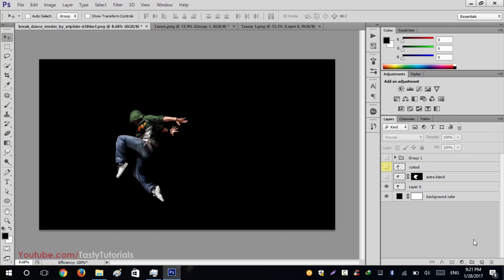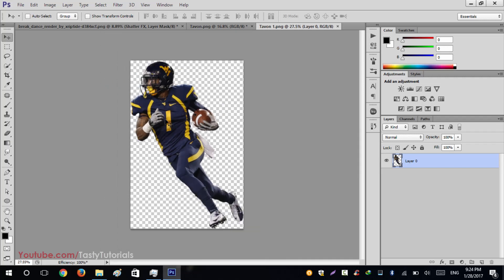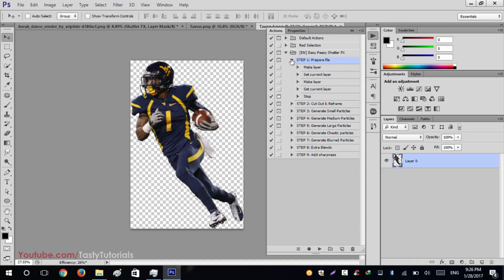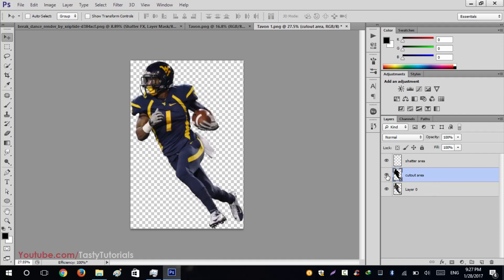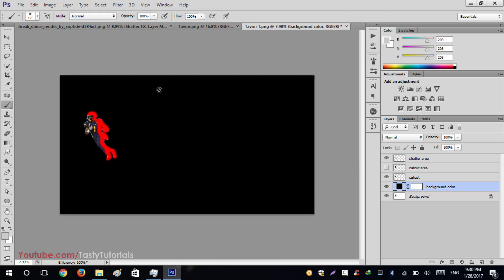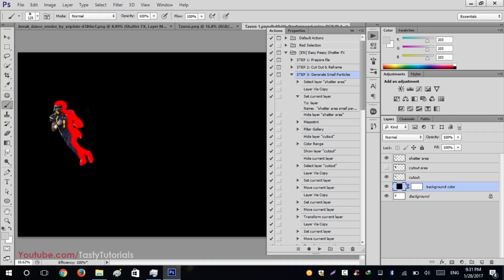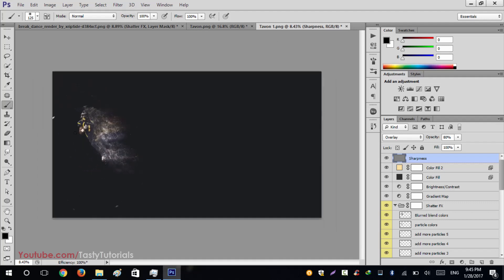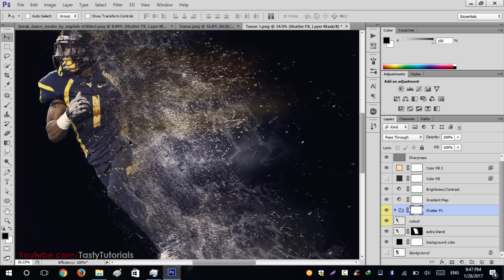Easy Peasy Shattered Effect Photoshop Tutorial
In this video we are going to create an Amazing Easy Peasy Shatter Effect in Photoshop CS6 Extended.in these actions we will use any image weather it is a .png or .jpg simply just load the actions and on the step 1 prepare the layers
if you want to download these actions and used resource files